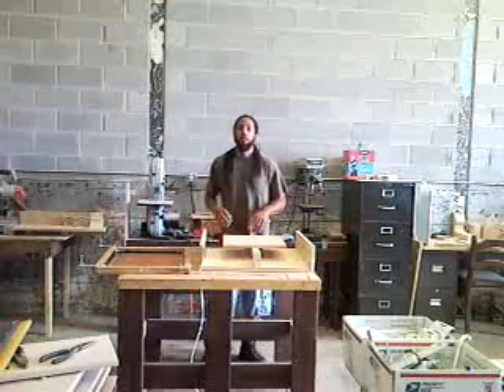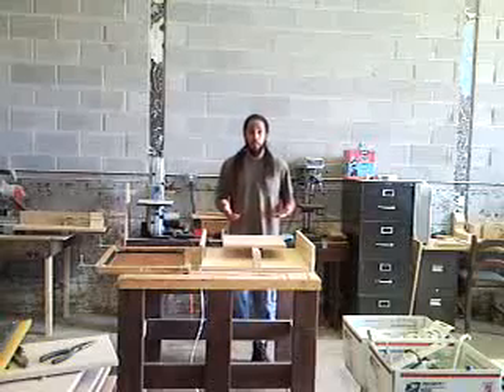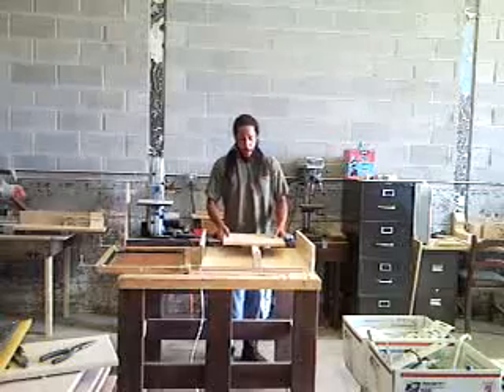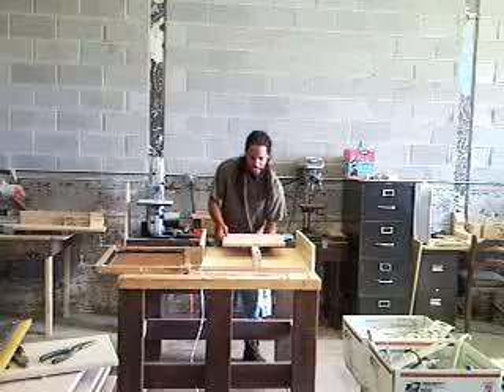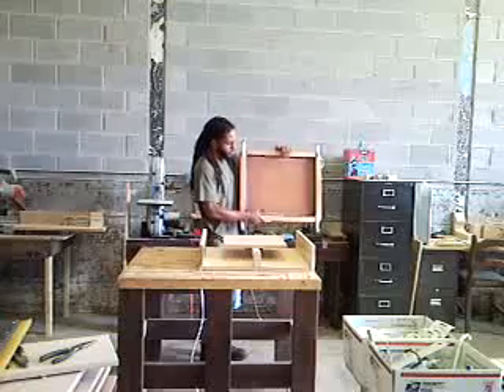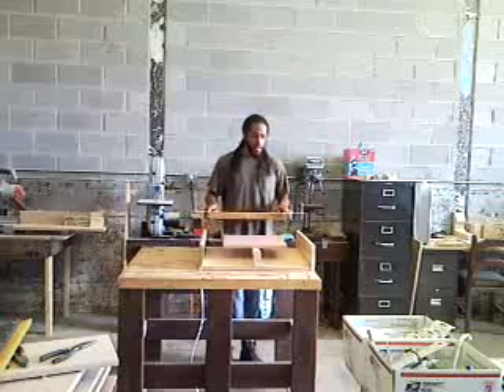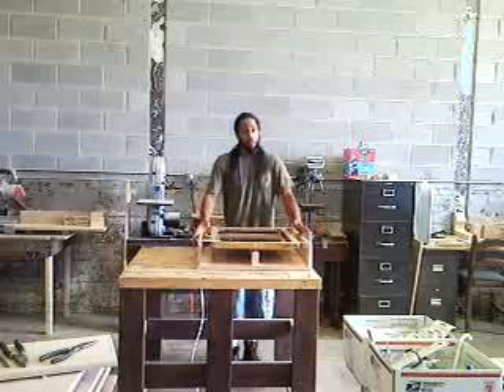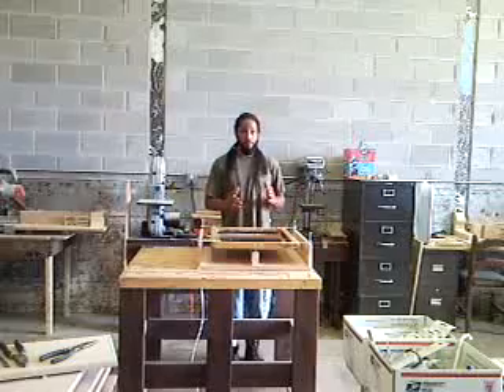multi color screen printer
The SP Multi is a table top multi color screen printer for home business users. Features super tight micro registration, off contact adjustment and you can print an unlimited number of colors. All these features in a low cost unit designed for beginners. Also comes with training video.